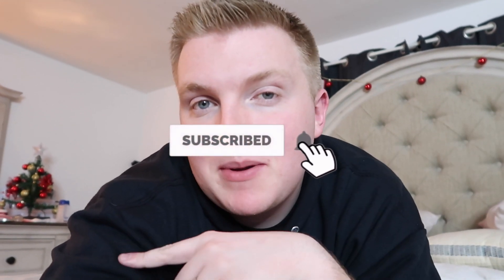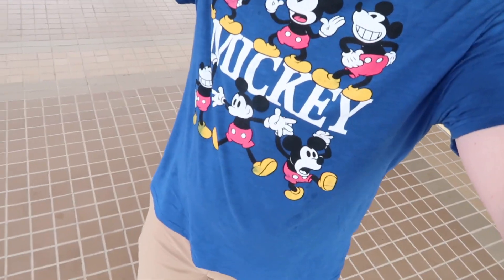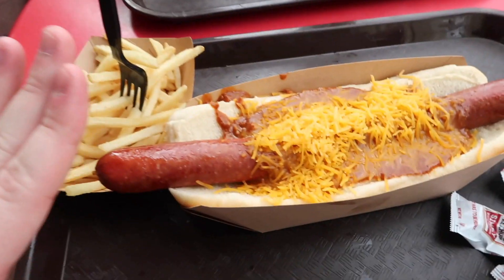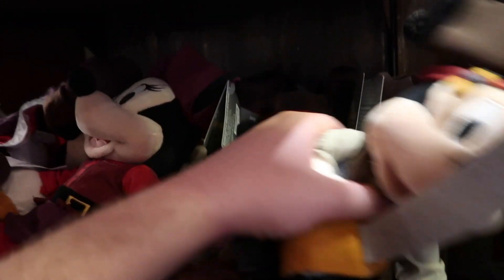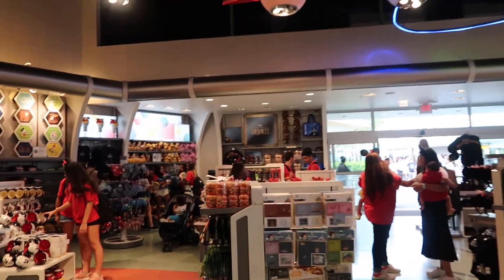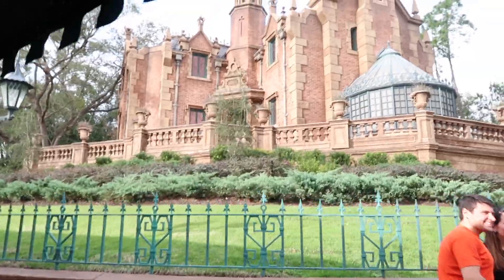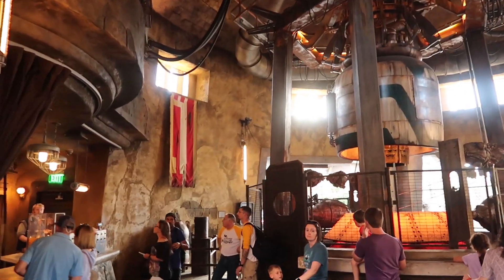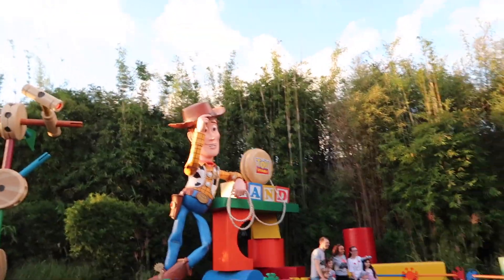WE WENT TO DISNEY WORLD FOR 5 HOURS | Disney World Vlog 2020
Try Teami for yourself!!

So today Lindsey and I went to Disney World and I tried to vlog it but I actually hated the way this video come out lol. But I've never done a Disney Vlog for you so here it is folks! Lol. Thank you all for always sticking through the good vlogs and the bad!

Make sure to watch in HD1080p!

Discounts!

LOVE YOU ALL xoxo - Hunter

- All scenes filmed on the aircraft are prior to boarding with no guests on board-